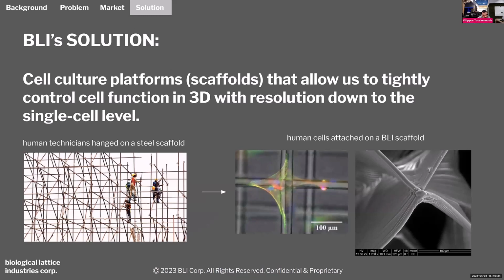Dr.FilipposTourlomousis on the Advantage of Meltelectrowriting for better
High resolution scaffolds by MEW 3Dprinting enables singlecell control for better
FilipposTourlomousis, founder and CEO of Biological Lattice Industries Corp., sees the potential of MEW to create scaffold feature sizes on the scale of single cells to influence cellular phenotypes. Tourlomousis’ MEW scaffolds create 3D microenvironments that enable the tunability of cell shapes and functionality.